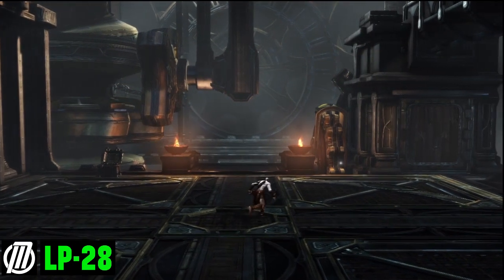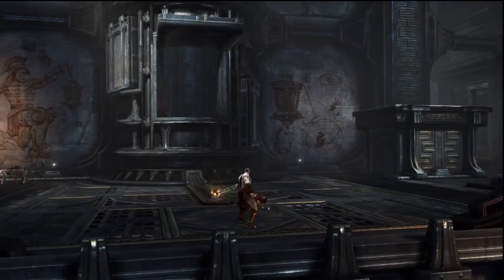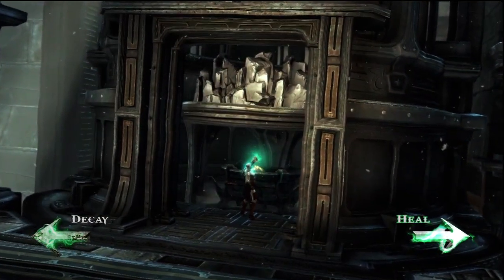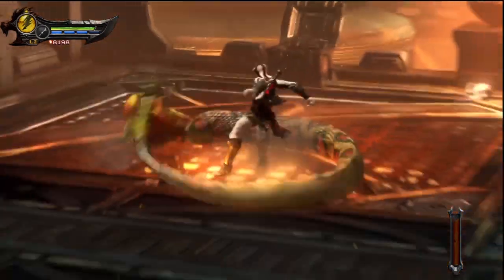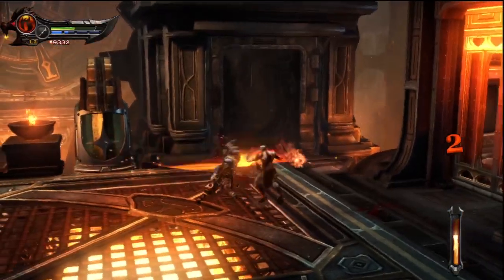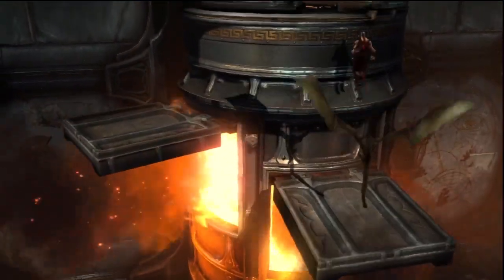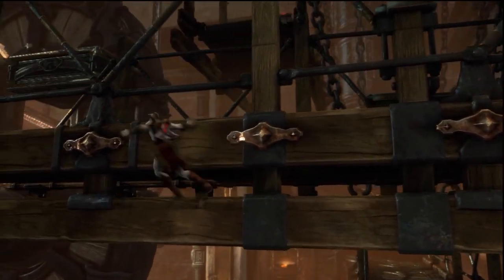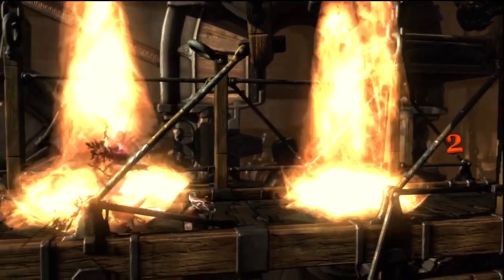God of War 4 Ascension Walkthrough Part 28 - The Furnace Puzzle [GoW 4]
God of War Ascension Gameplay Walkthrough Part 28. Apollo's Furnace puzzle! Kratos pushes a big pile of wood, using sparks to light it on fire. And the Amulet of Uroborus to control the fire with time itself! Oil helps lighting the furnace too.

Massive Network's God of War Ascension Walkthrough & Gameplay is a hybrid! Including a review, in-depth look. And God of War 4's ending!

Vengeance is born in the fires of betrayal in this prequel to the best-selling God of War franchise. Six months have passed since Kratos stood over the bodies of his wife and child, his hands stained with their blood - tricked by Ares into murdering the only people he ever loved. Swearing to avenge them, Kratos broke the blood oath that bound him to Ares, but oaths to Olympus are not so easily broken... Sentenced to an eternity chained within a prison for the living damned, Kratos battles insanity at the hands of the Furies. He will be tested as he seeks freedom, redemption for his sins, and the clarity to avenge his family.

A prequel to the original God of War, an unexpected and riveting journey that tells the dark and more human past of Kratos before he became the "Ghost of Sparta" will enthrall you with epic-and brutal over-the-top action, that retains the signature gameplay of this storied franchise in a fully-fledged single-player campaign.